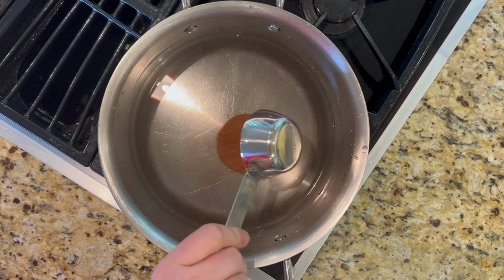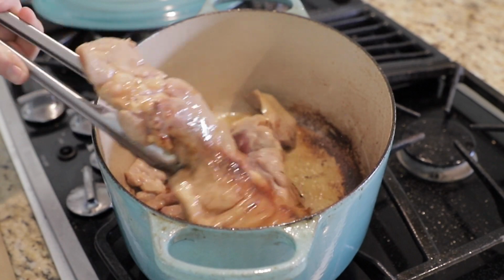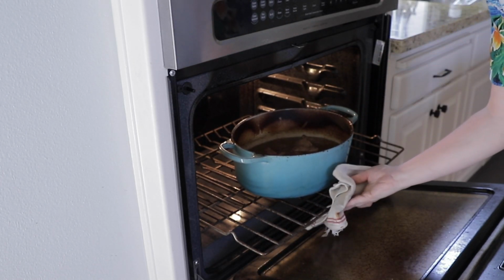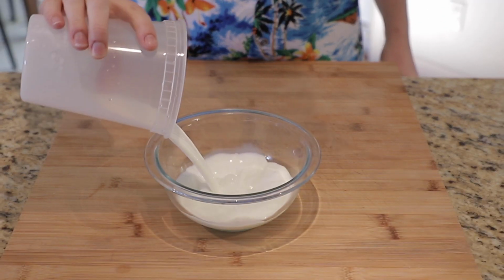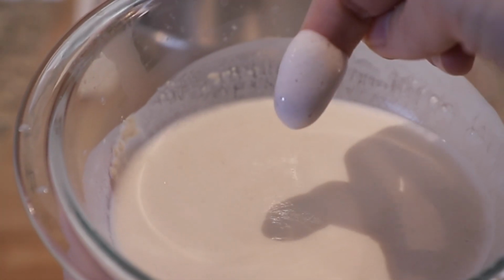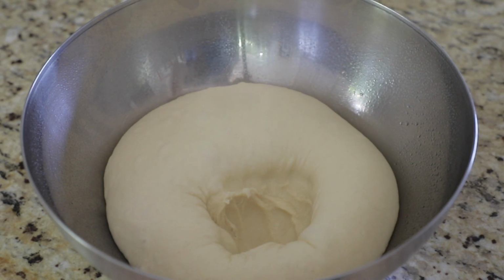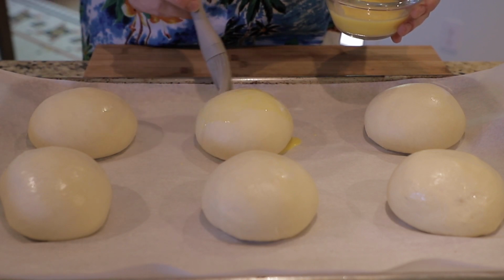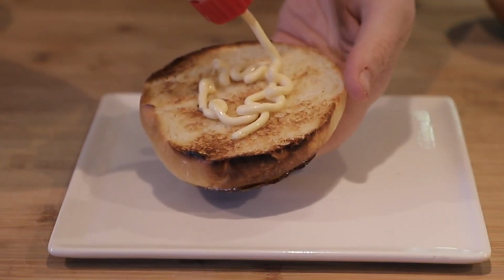Superior PULLED PORK Sandwich | With a Brioche Milk Bread Tangzhong Bun + Texas BBQ Sauce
This Superior Pulled Pork Sandwich is exactly that, I really attribute it to The Texas style BBQ sauce, but you be the judge. This is great for any BBQ or invite your friends over to watch a game and impress the heck out of them with this BOMB DROPPAH!

Link to the Le Cruset Pan I used
Link to alclad Pans I used:

For Toni Rigatoni Episode 2- Pulled Pork Sandwich.